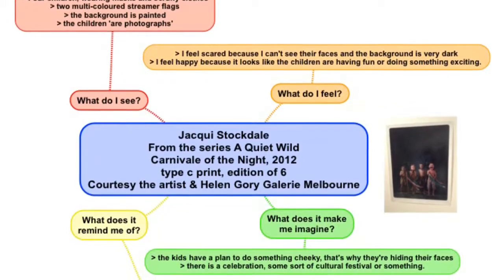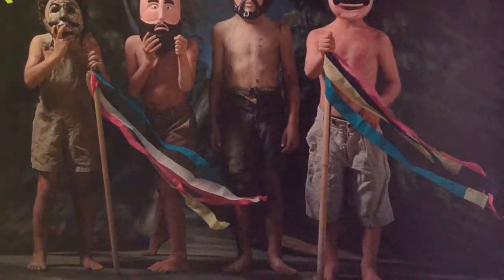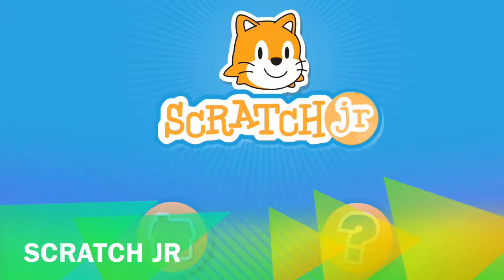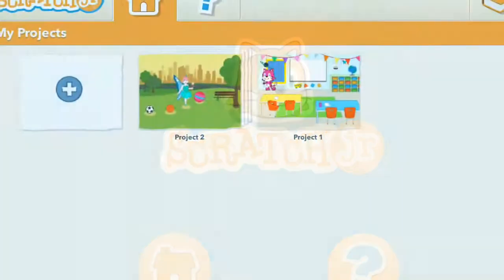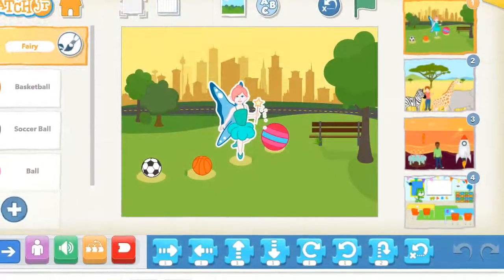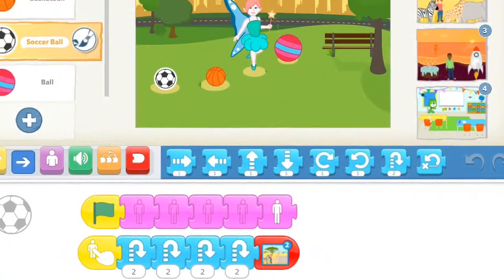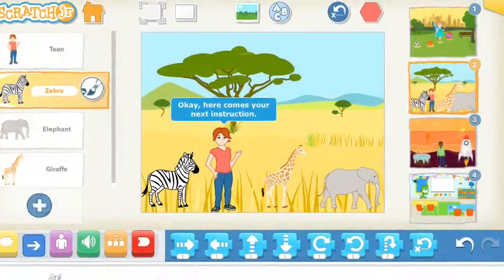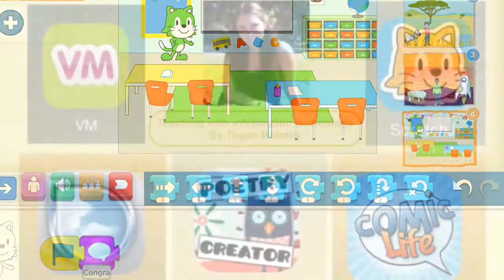Tegan Mahony teaching with information technology